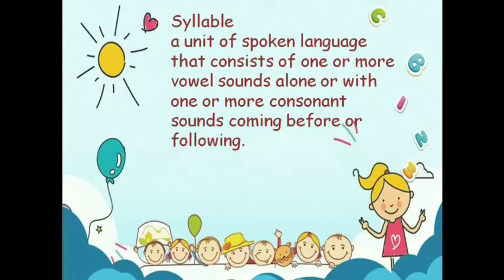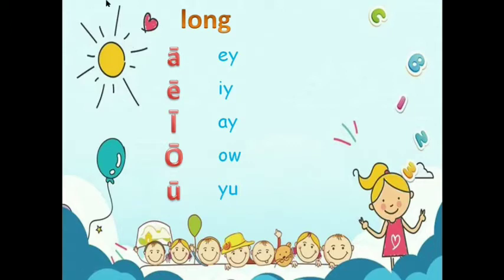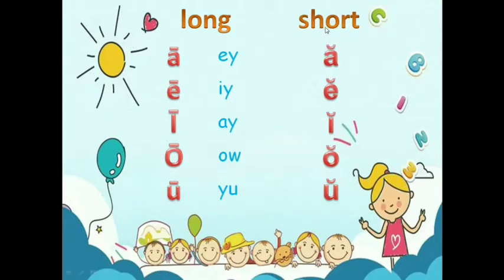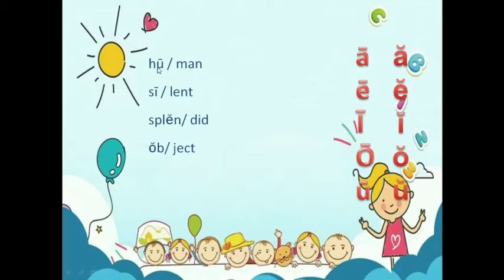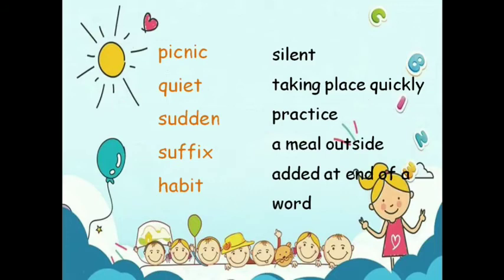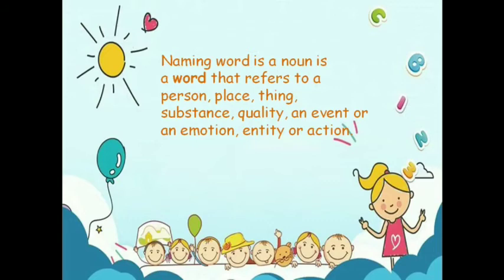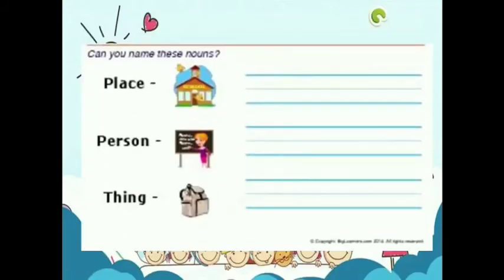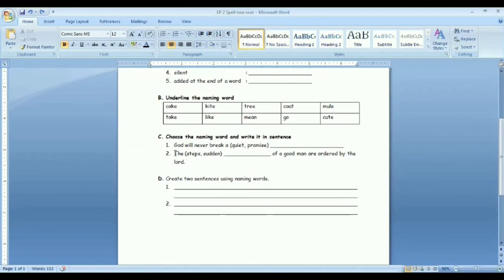EP 2 - Spelling 6 August 2020